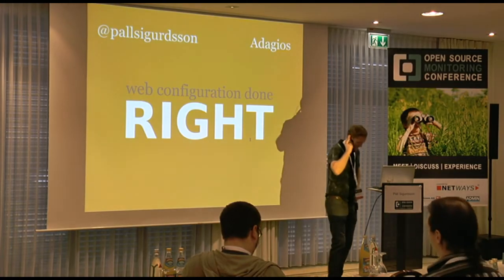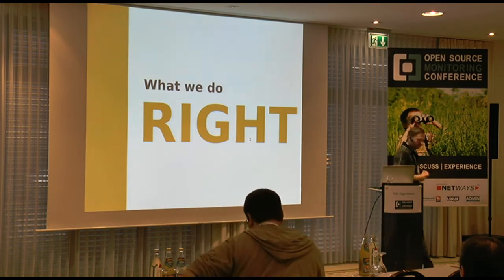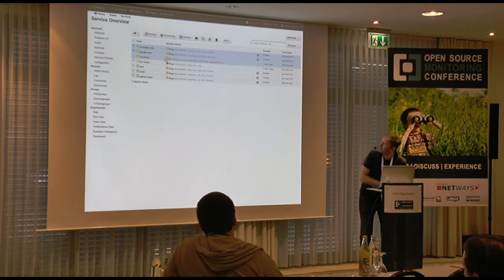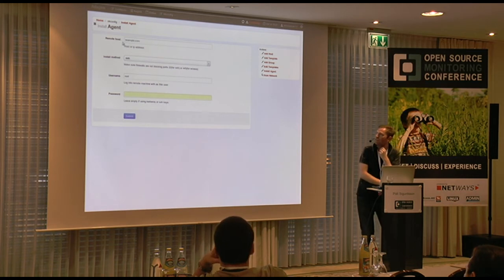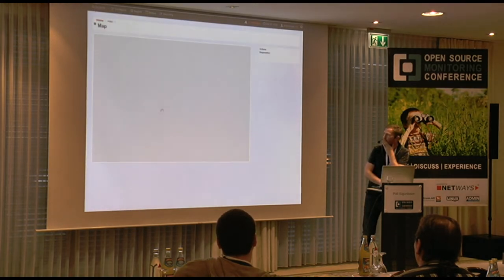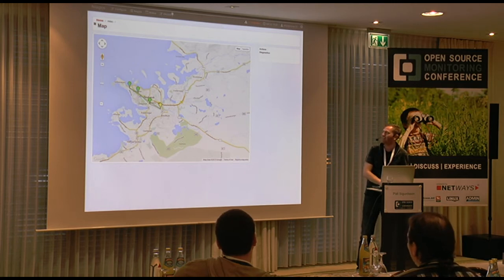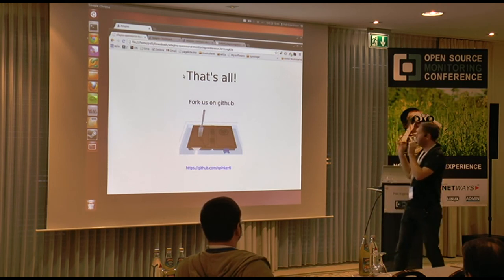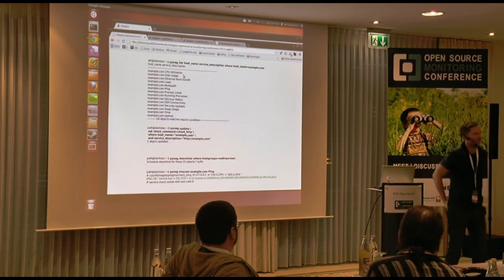OSMC 2013 | Pall Sigurdsson: Adagios - Web configuration done right (ENG)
Adagios ist ein Nagios/Icinga Add-on, das die Konfiguration des vorhandenen Nagios ohne Datenbank-Backend ermöglicht. Es bietet ein Web-API, funktionsreiche Konfigurationen, ein integriertes Status Interface, das automatisch die Schnittstelle zwischen PNP und mk-Live Status bildet.

Dieser Vortrag wird die Herausforderungen aufzeigen, die die Wartung einer großen Monitoring Umgebung  beansprucht und wie Adagios und das ihm zugrundeliegende Toolkit pynag dazu beitragen können ein modernes Monitoring System zum Laufen zu bringen.